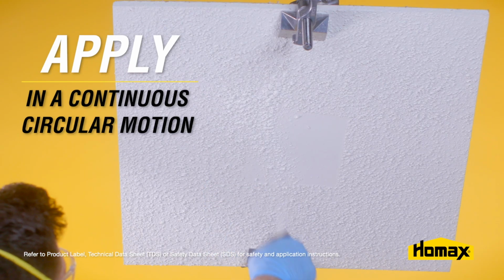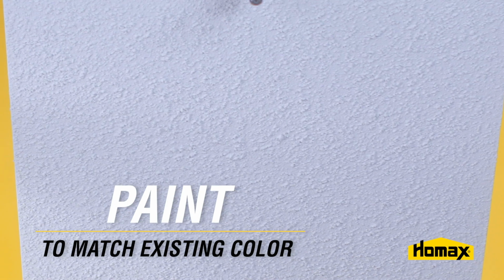How to Repair Popcorn Ceiling - Homax Pro Grade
This video shows you how to repair a popcorn ceiling. You will also learn how to apply popcorn wall texture with Homax Pro Grade™ Popcorn Ceiling Texture.